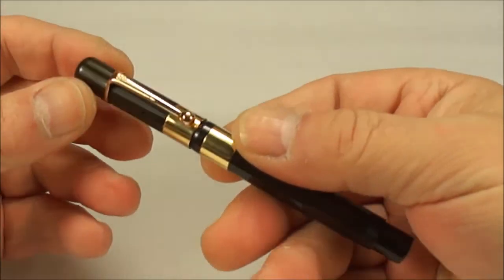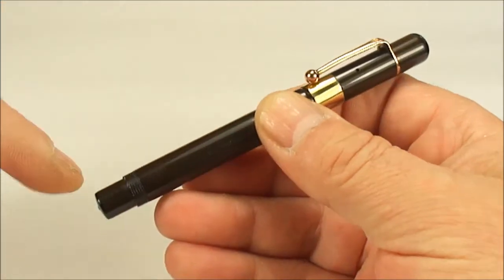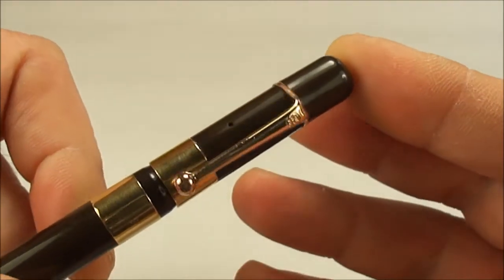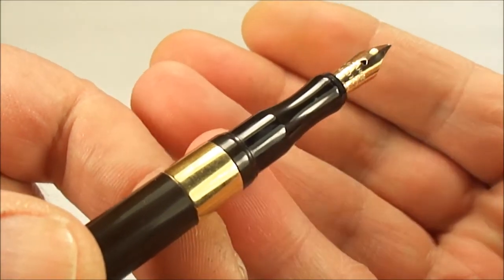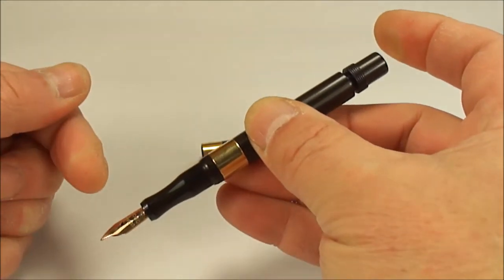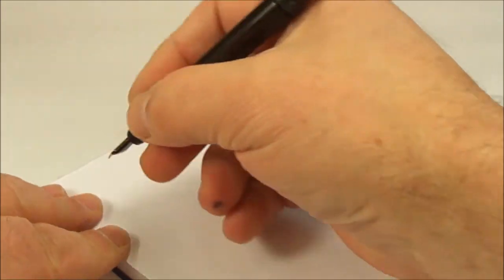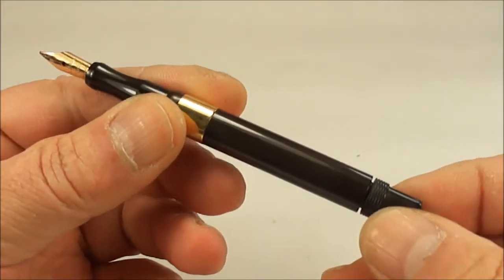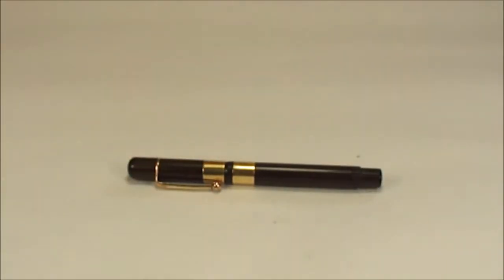SHORT ONOTO PATENT SELF FILLING PEN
A handsome short version of the Onoto Patent Self Filling Pen made by De La Rue of London circa 1930s. The pen is a plunger filler fitted with two 18ct gold bands and a nice De La Rue Onoto London nib. Can anyone identify the model ?